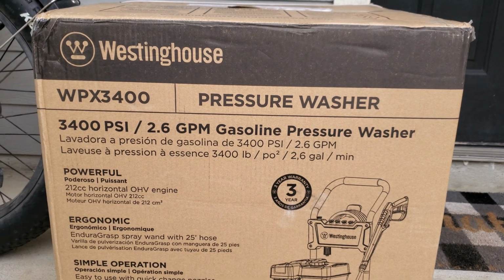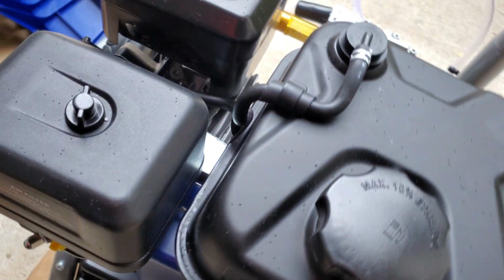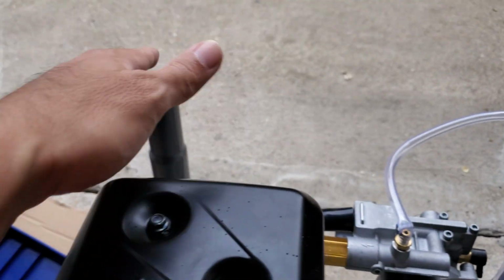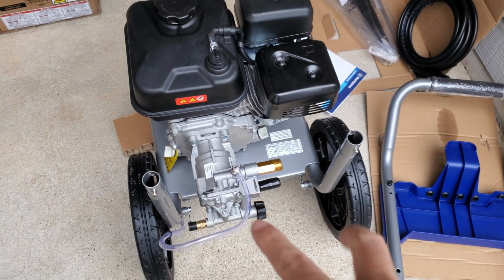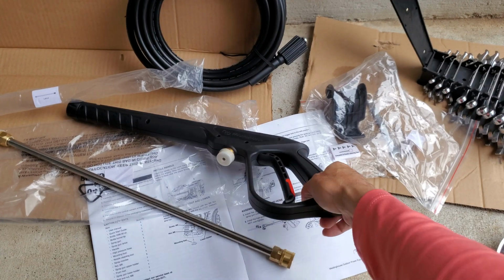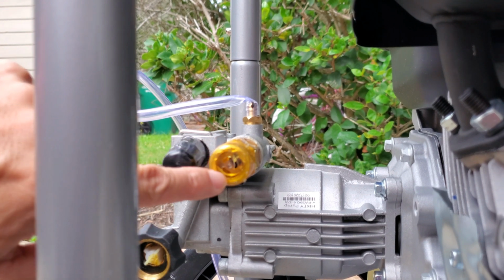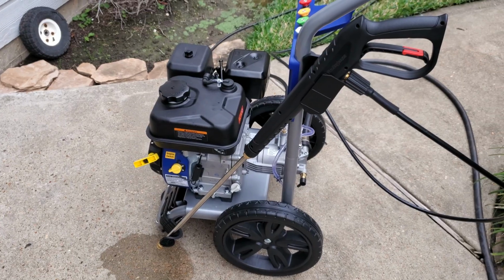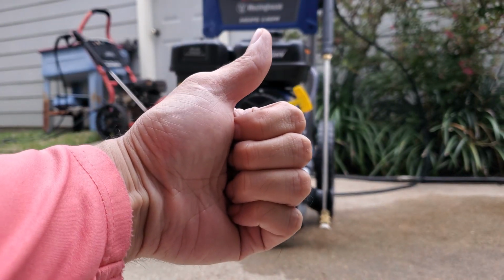Westinghouse WPX3400 Gas Powered Pressure Washer, with 3400 PSI and 2.6 GPM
The Westinghouse WPX3400 Gas Powered Pressure Washer, with 3400 PSI and 2.6 GPM, is designed to tackle your toughest cleaning jobs with ease.